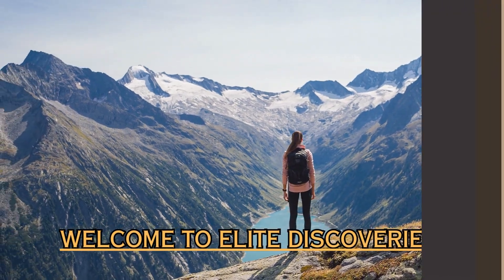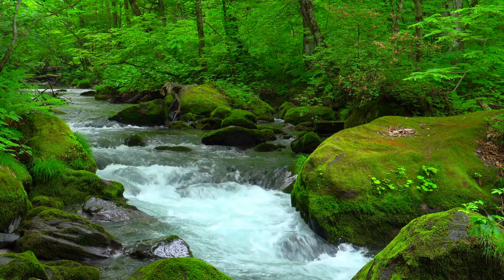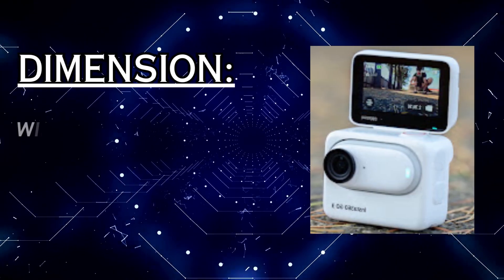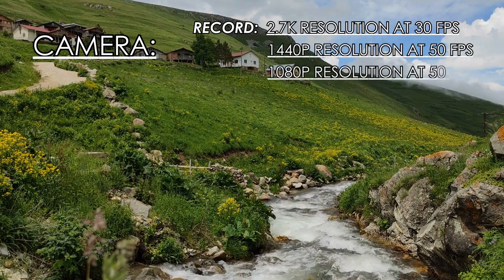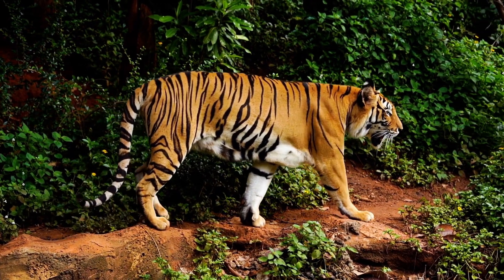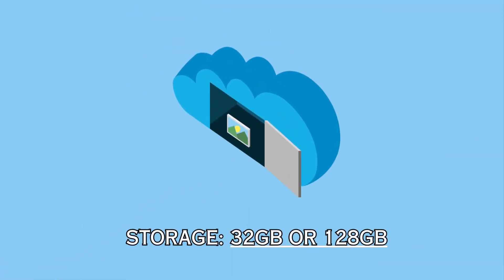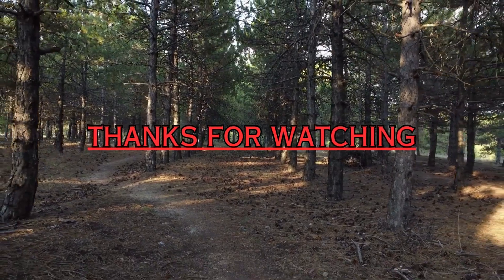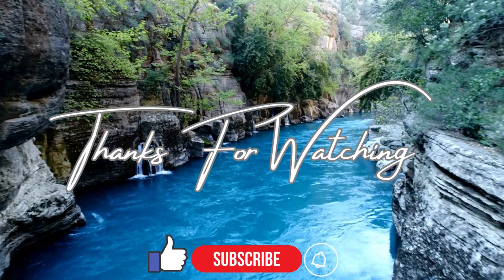Insta360 Go 3 - This Camera Does Everything! 🤯| The TeenyTiny Camera Just Got Way More Interesting!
📷 Discover the World Like Never Before! 🌍 Join us on an electrifying journey as we unlock the magic of the Insta360 GO 3, the ultimate game-changer in compact action cameras. From breathtaking adventures to stunning hidden gems, "Elite Discoveries" brings you a mind-blowing showcase of epic moments and incredible landscapes, all captured in mesmerizing 360-degree glory. Get ready to be immersed in a whole new world of action, creativity, and pure excitement.